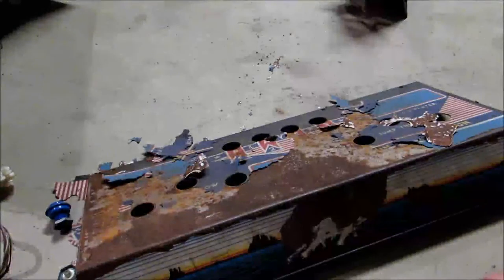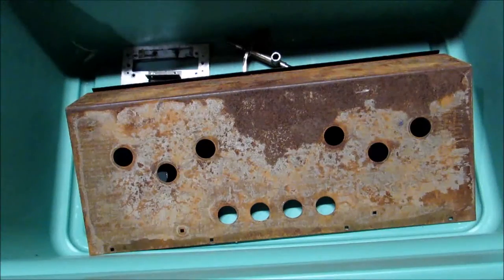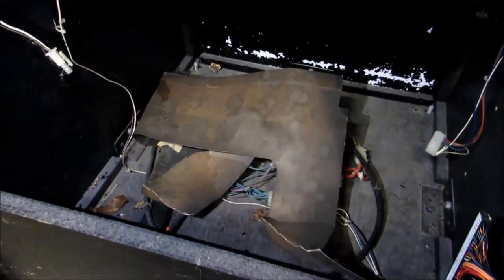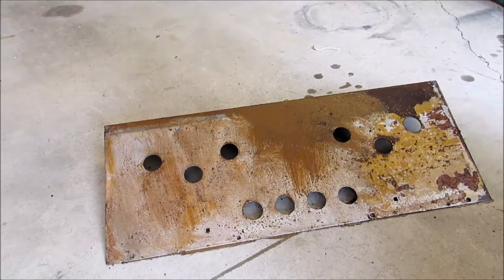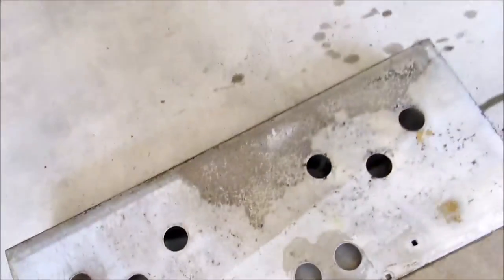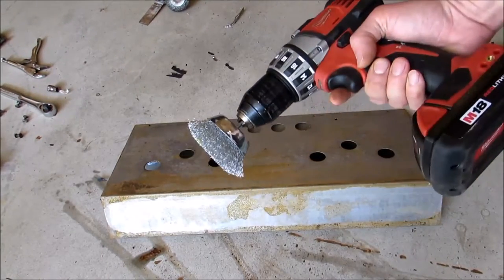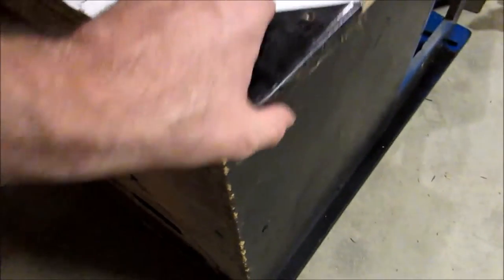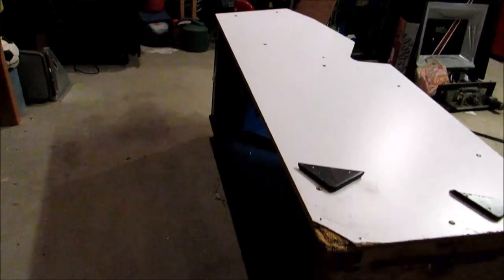Track & Field #2 - Cleaning up the Control Panel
In today's episode of Track & Field, the rusty control panel gets tackled and we take a look at some other work we will need to do on the game. Vinegar is a lovely way to remove rust. Especially if you like salt & vinegar chips!